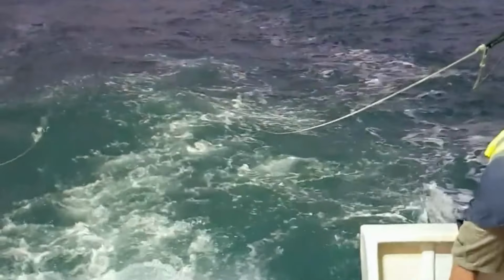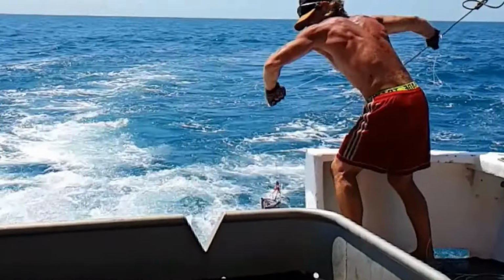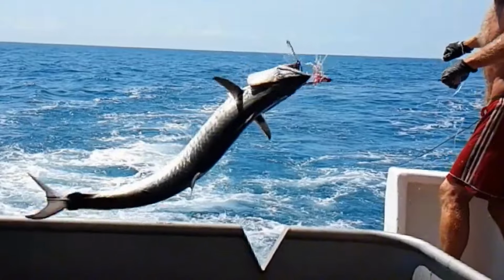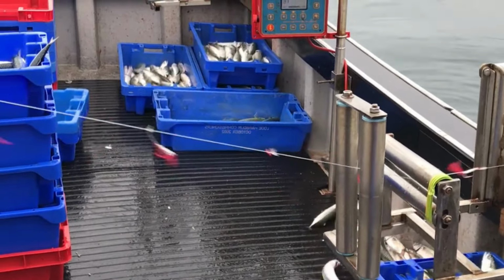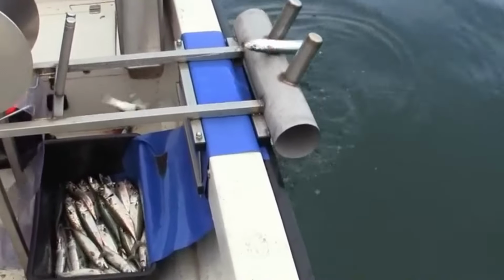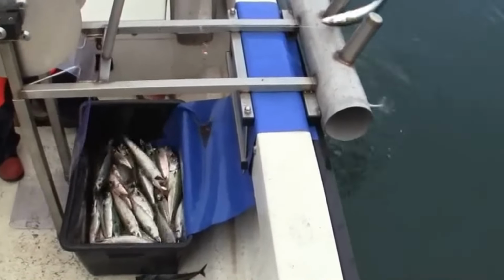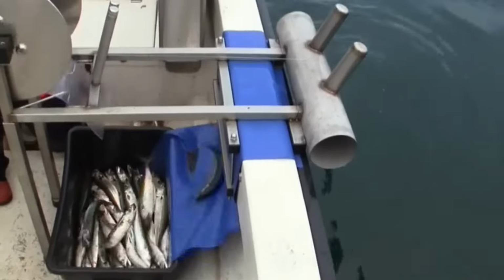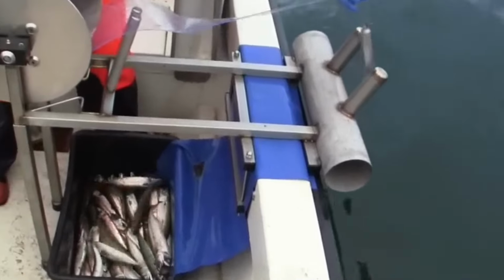How American fishermen catch billions of Spanish mackerel - Fastest mackerel fishing